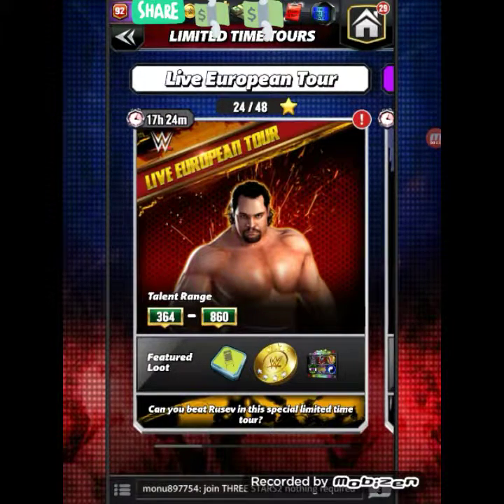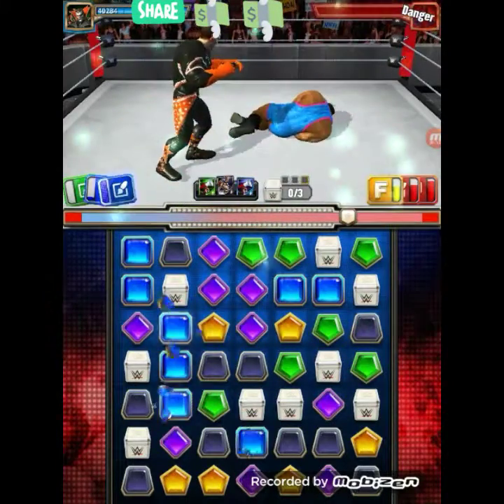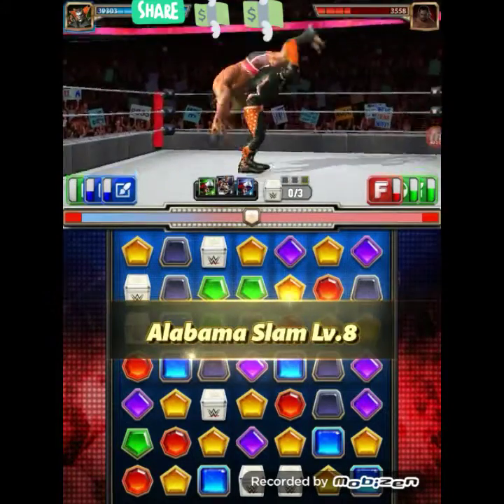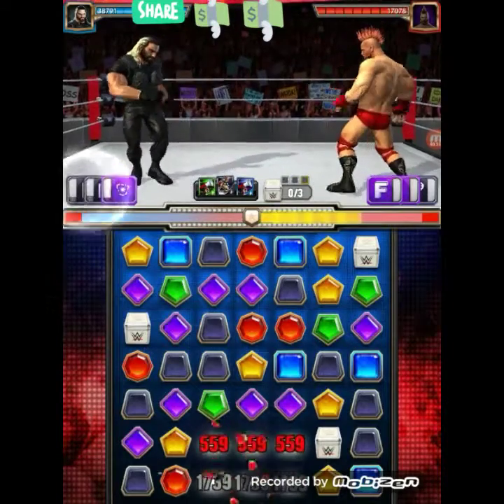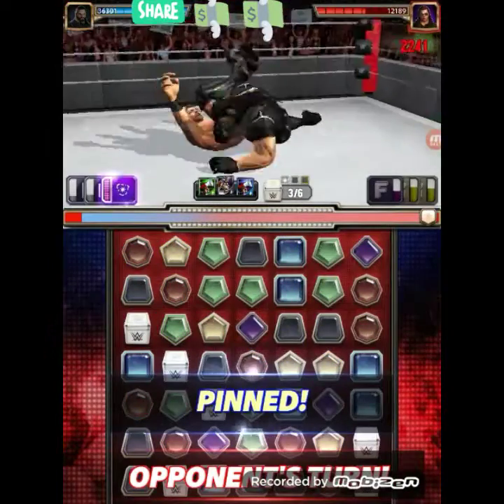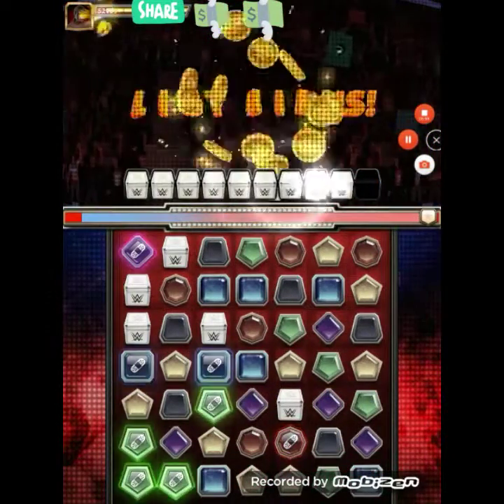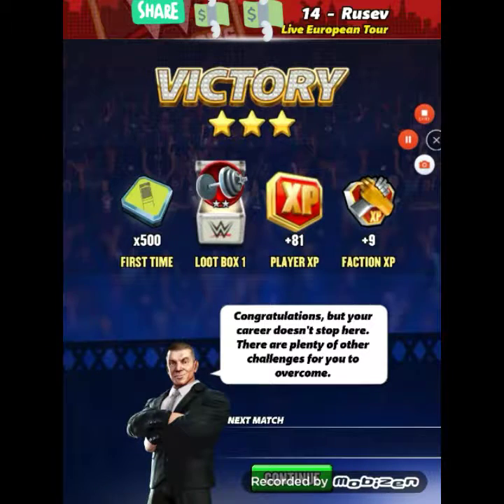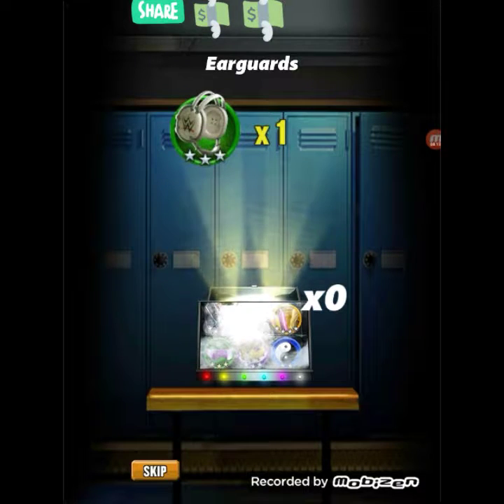Live European Tour Day 2 Hard Mode!!! | WWE Champions!!